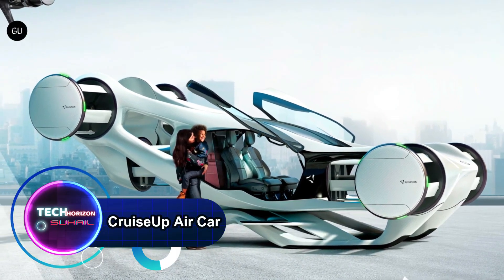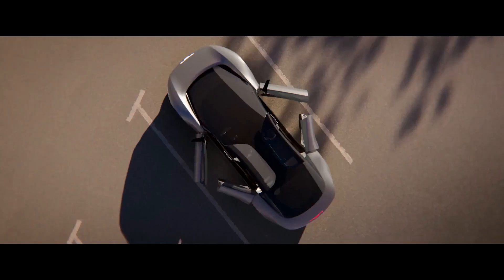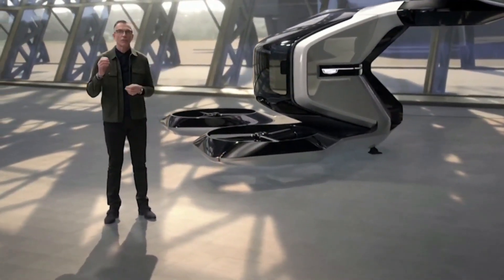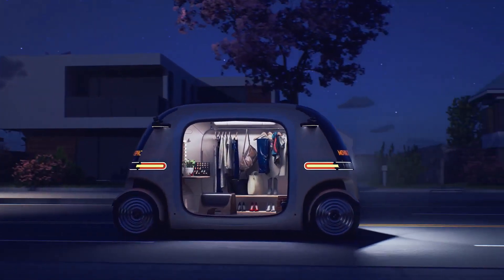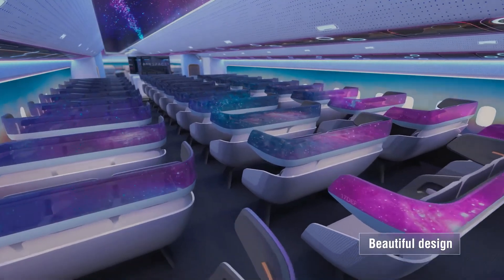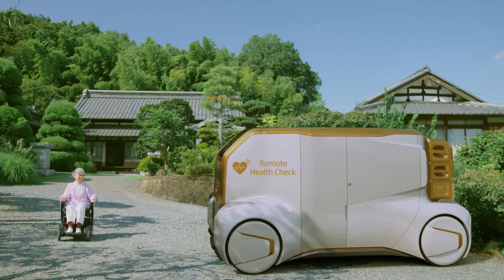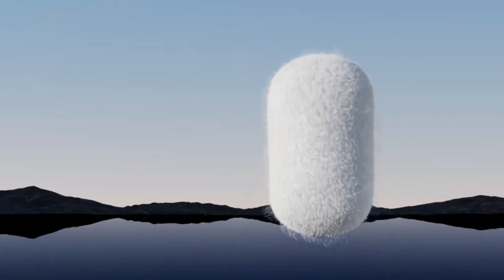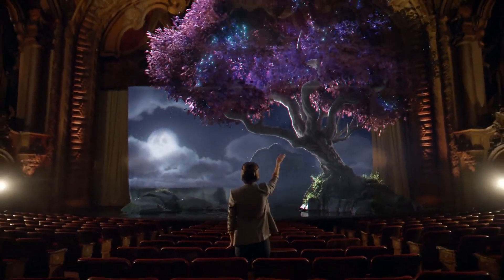AMAZING CONCEPTS OF THE FUTURE YOU MUST SEE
CHAPTERS
00:00- INTRO
00:19- The CruiseUp Air Car
01:54- Chrysler Halcyon Concept
03:01- Cadillac InnerSpace Concept
04:43- PIX Robobus
06:03- Airspace Cabin Vision 2030 / MAVERICAirbus
07:40- OLA AirPro
08:44- Toyota E-Care
09:52- UX I Hyundai X
11:28- Microsoft HoloLens 2